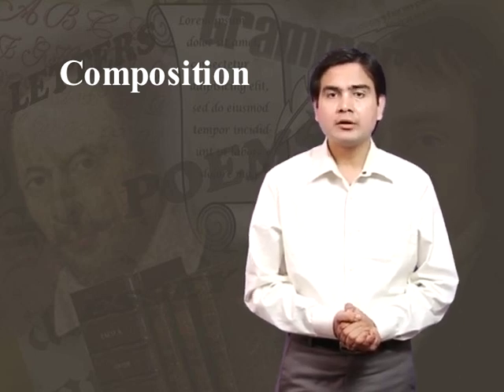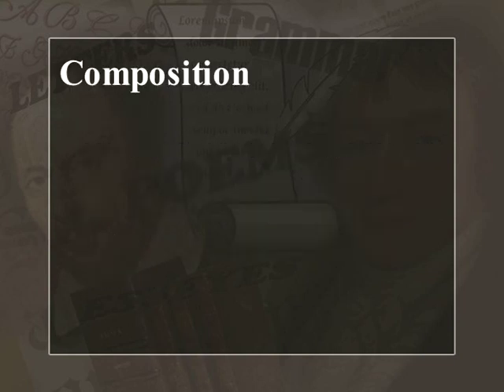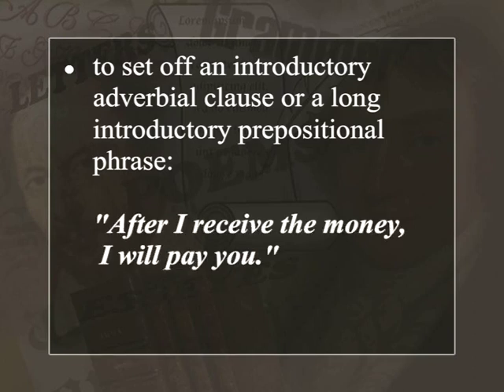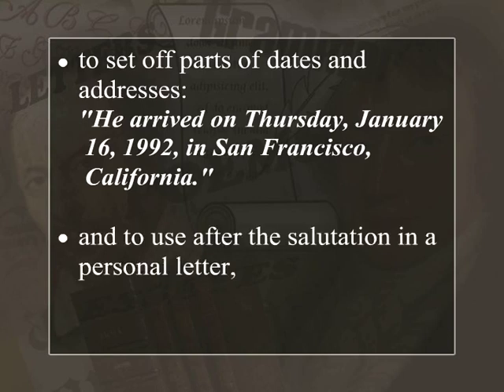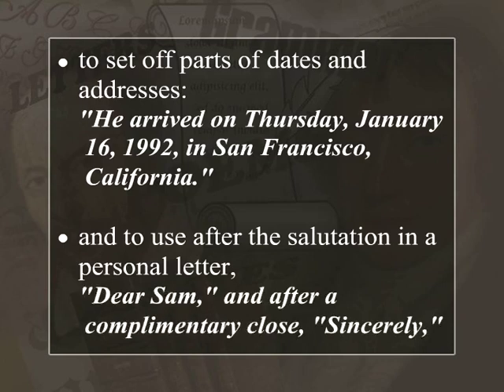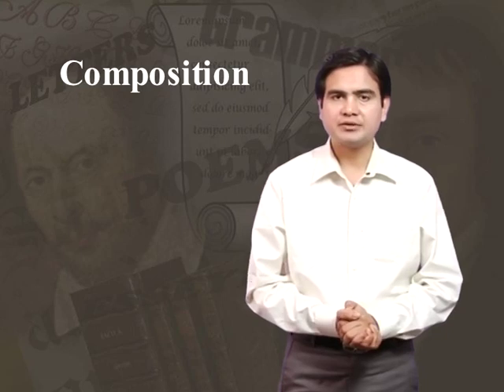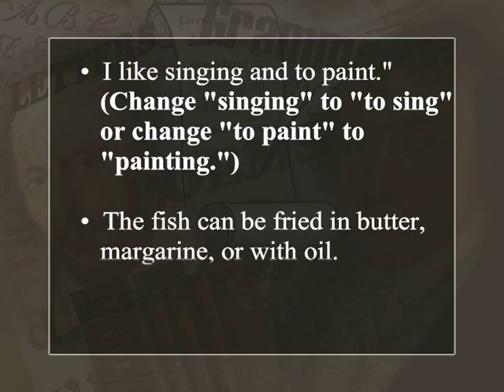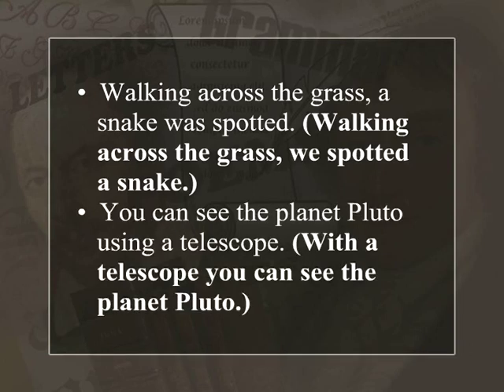Composition Part 3